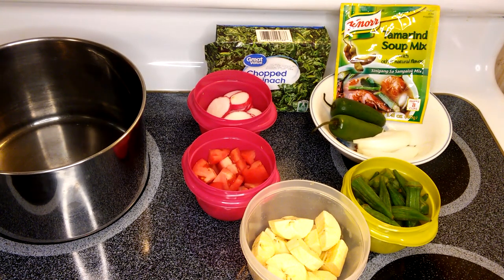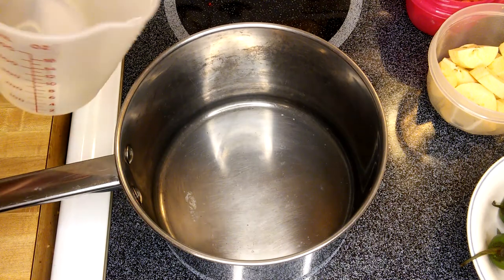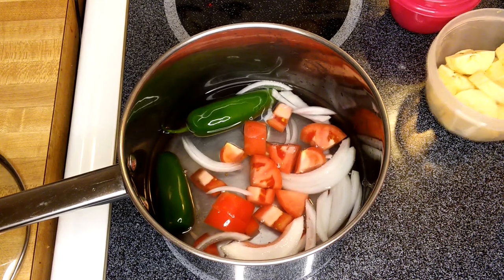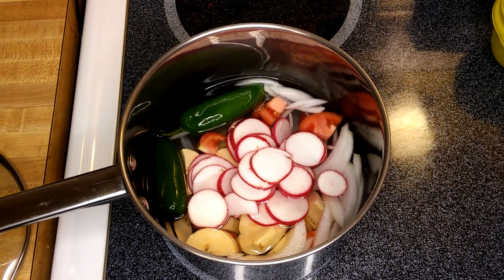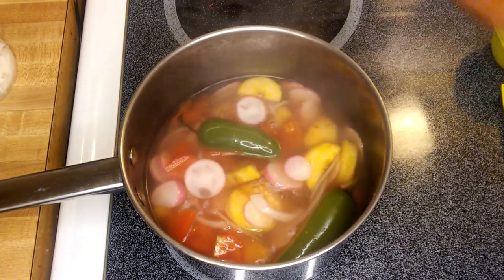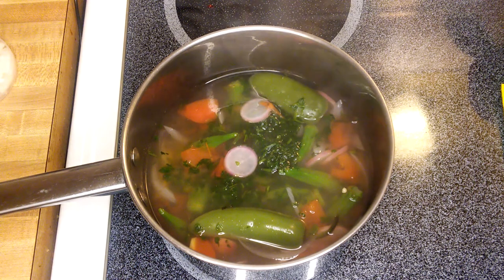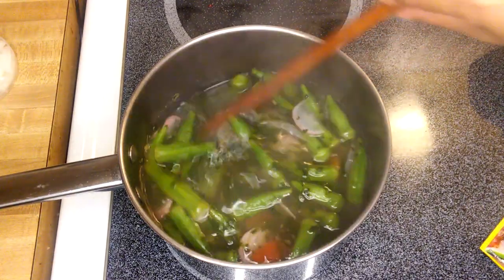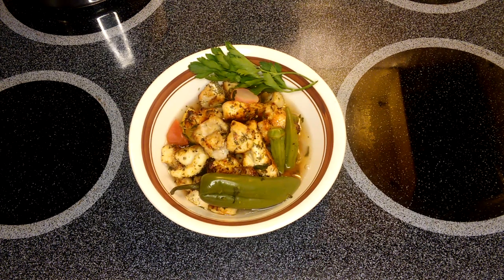AnnSarap Kitchen || How to make my Chicken Sinigang with Plantain, Requested recipe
Description